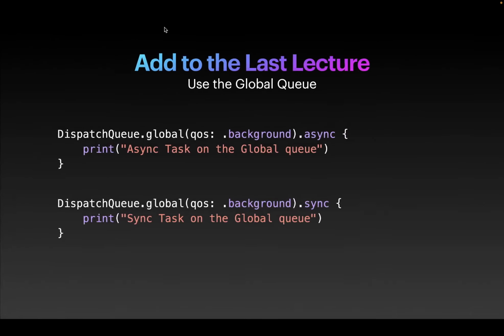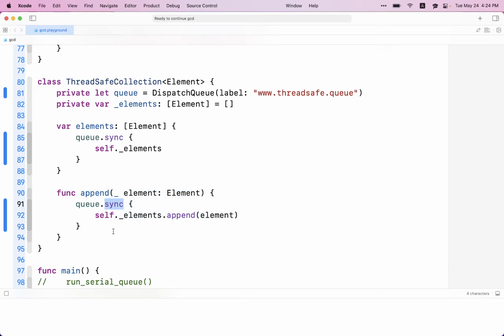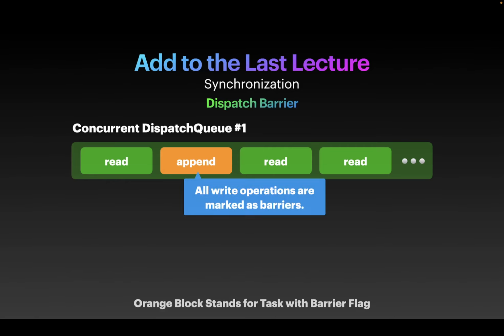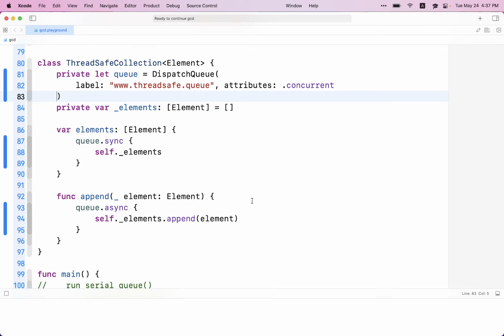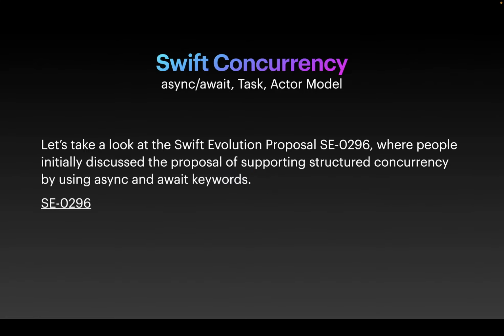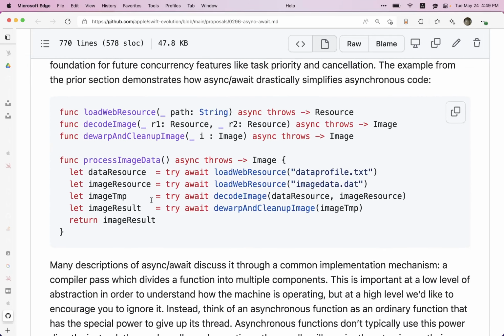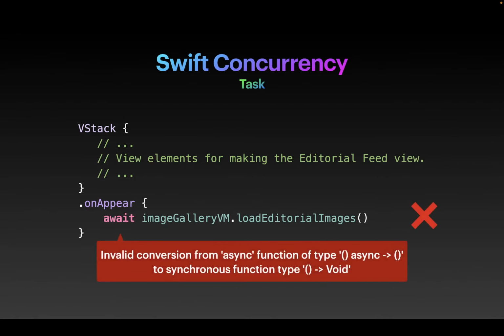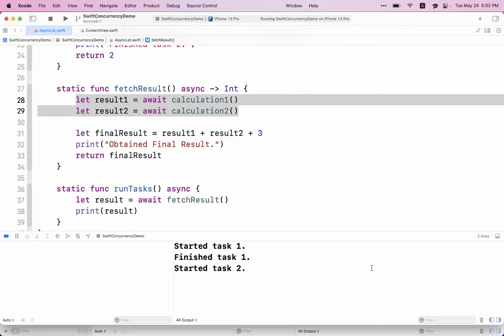Lecture 9.1 (May 24) - ECS 198F 003 SQ 22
Cont'd GCD & Introduction to Swift Concurrency.